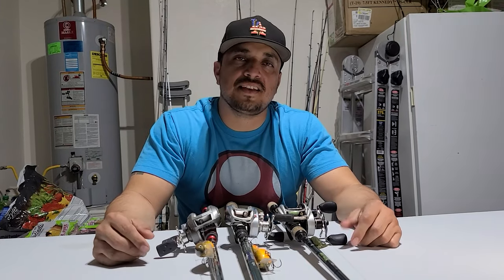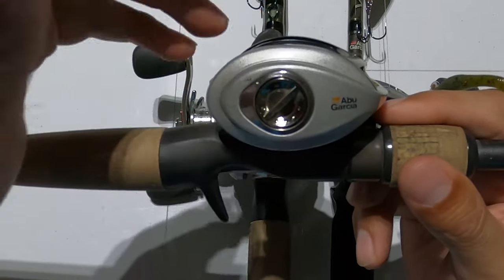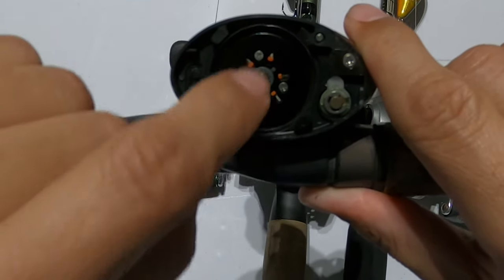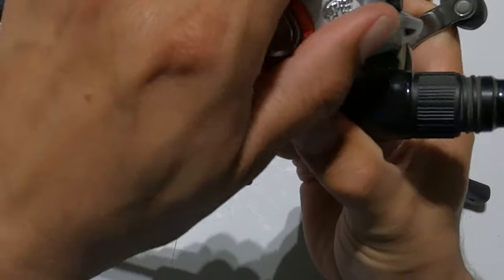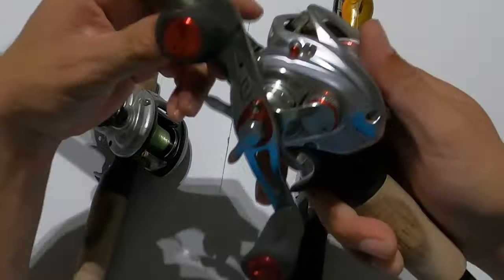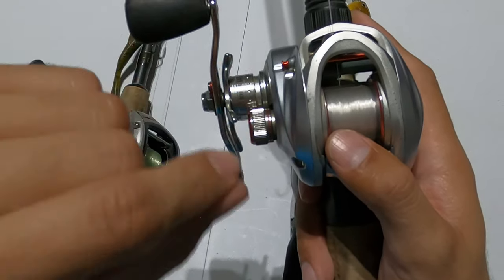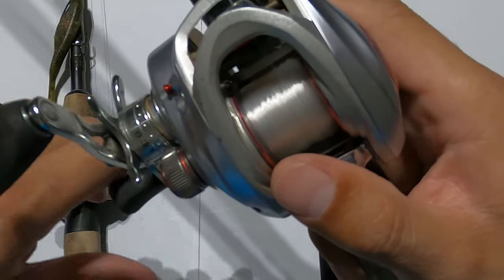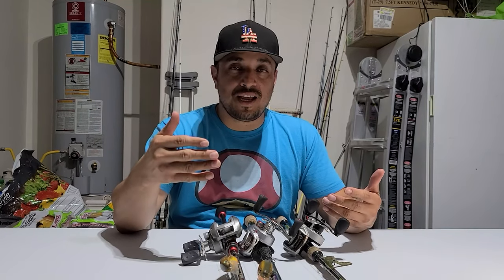How to setup your baitcaster brake systems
Release your spools everybody
If you got what it takes
Cuz I am the Latin Assassin and I want you to know
That these are the "brakes" (for your baitcaster, of course)

Some details on what the brake system of your baitcaster does and tips on how to set them.